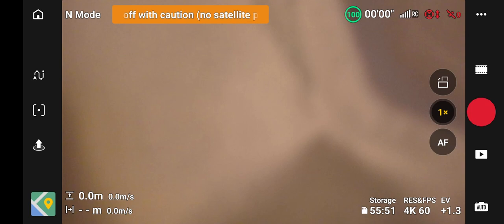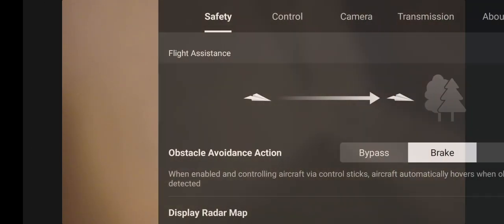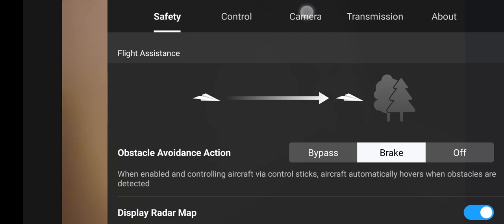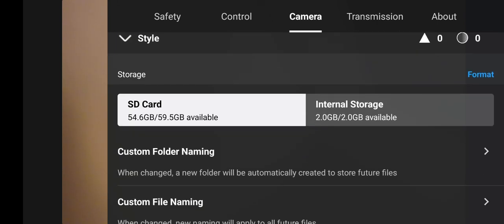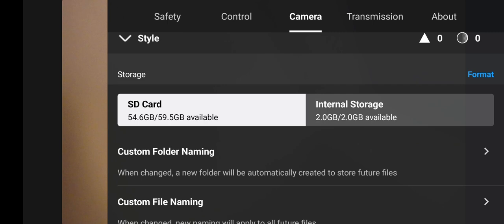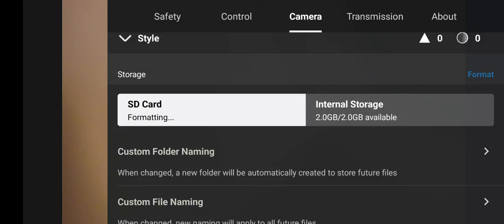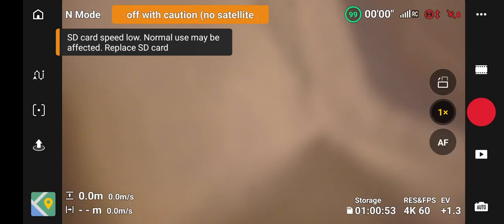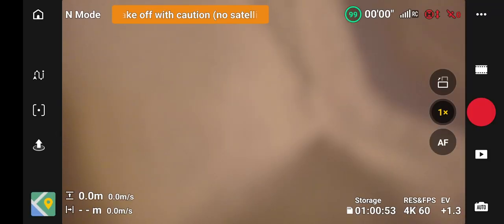How to fix SD card not recognised error | DJI Drones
Hey guys, in this video I show you how to fix an issue I encountered when first launching my Mini 4 Pro. The problem was that it was unable to use / store data in the card. The way I fix this was by bascially formatting the card using the drone's "Format" feature as I show in the video. I hope this helps ya'll out!
*KEEP IN MIND: Formatting WILL delete all of the files which were previously in the SD card, if you want to keep those files make sure to make a backup of them BEFORE formatting!*